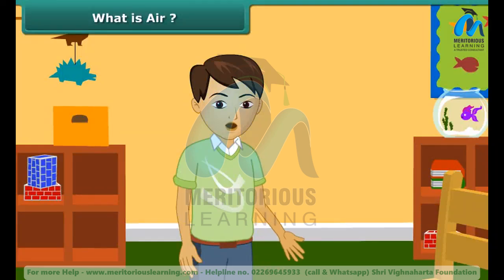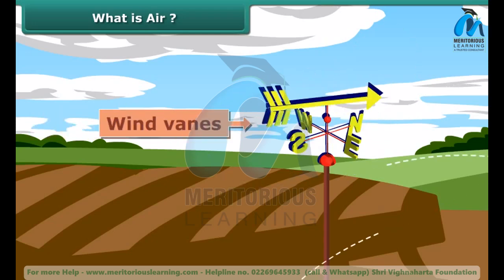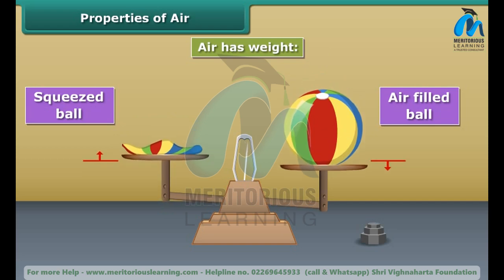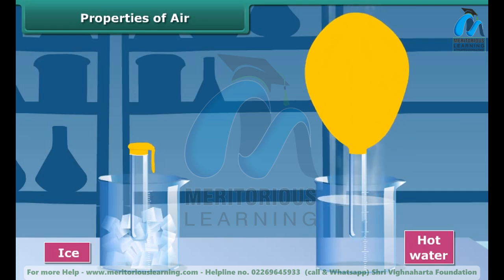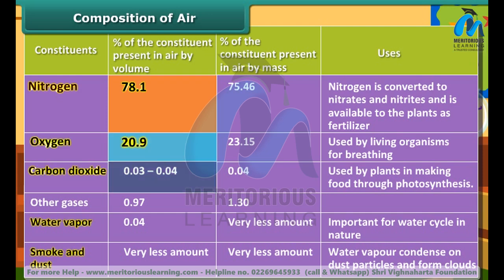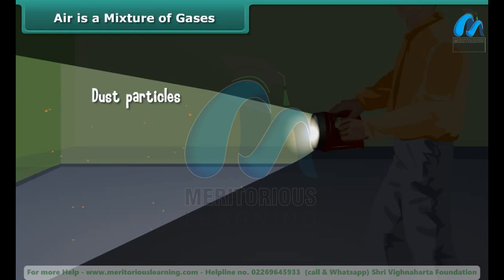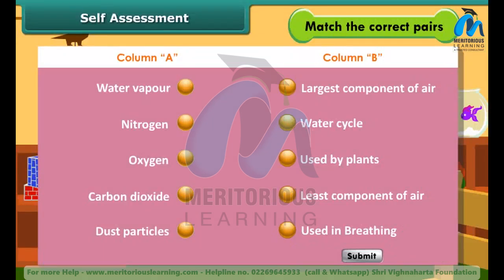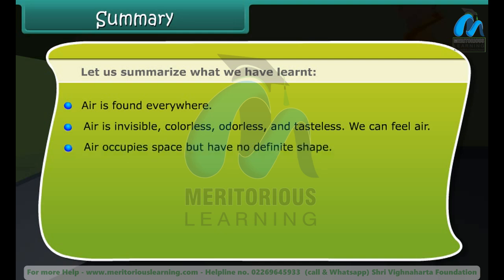Class 6th EM SCIENCE Air Around Us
Subject: Science
Class: 6TH
 Chapter: Air Around Us
 Medium: English

What students will learn in this video:

What is air
Air is present everywhere around us
Composition of air
Nitrogen
Oxygen
Carbon dioxide
Water vapour
Dust and smoke
Presence of air in soil and water
Importance of air for living beings
Breathing
Burning
Photosynthesis
Uses of air in daily life
Wind and moving air
Role of air in weather and climate

This lesson helps students understand how air supports life and why it is important to keep the air clean and safe.

डिस्क्लेमर:
पता: 01 MIT, टॉप फ्लोर, बैनगंगा कॉम्प्लेक्स, सिवनी (म.प्र.) 480661